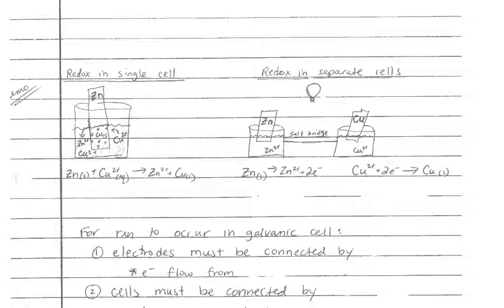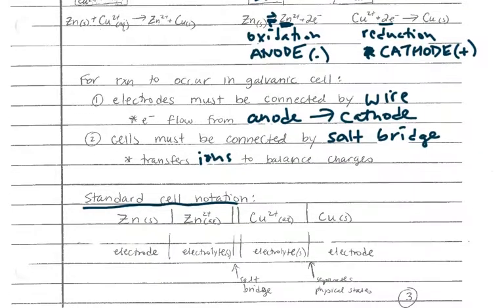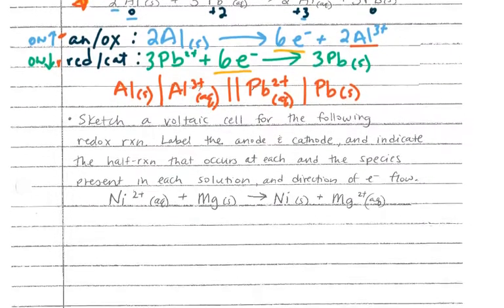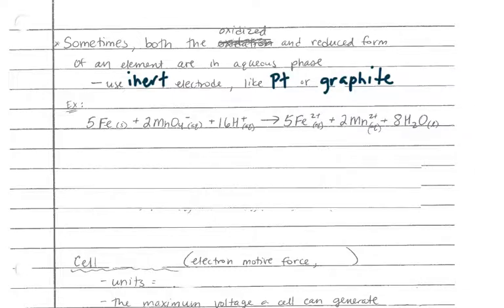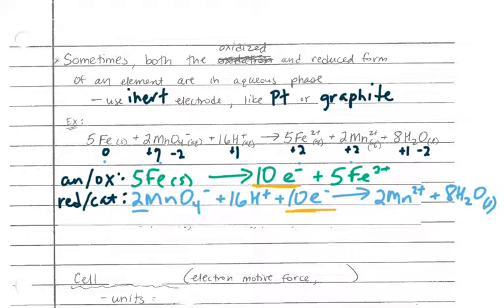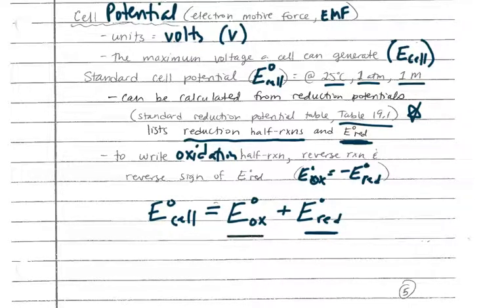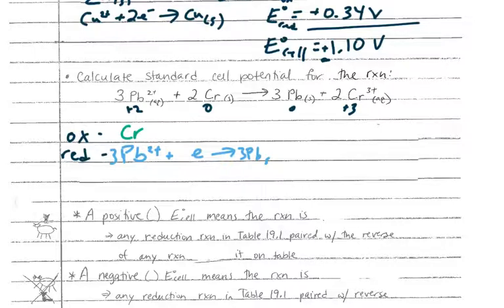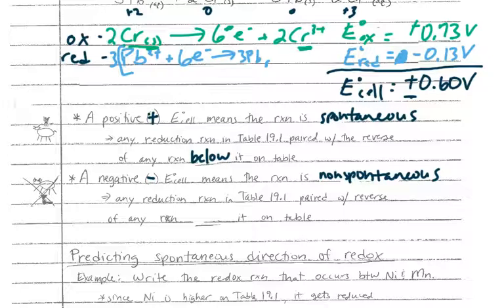CHE 102 Chapter 19, part II